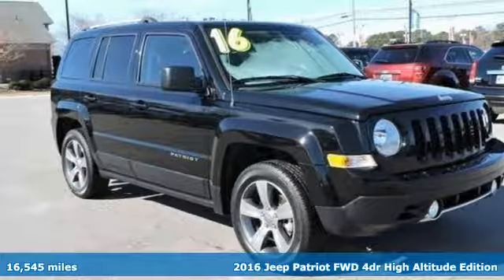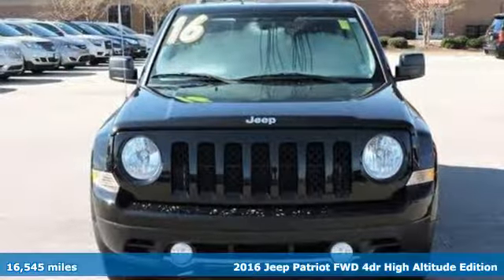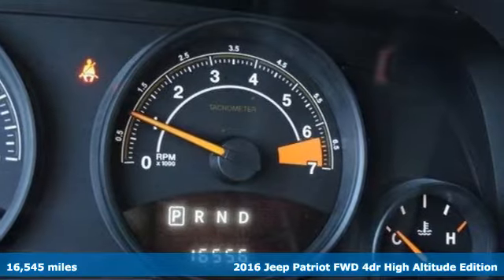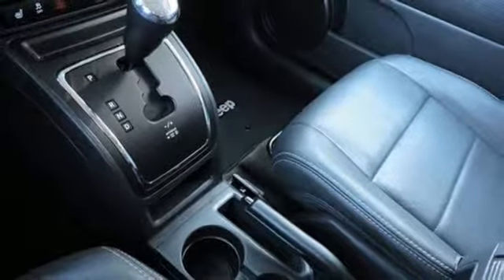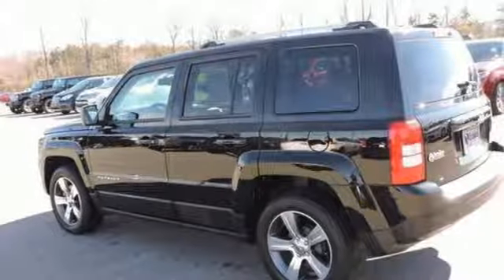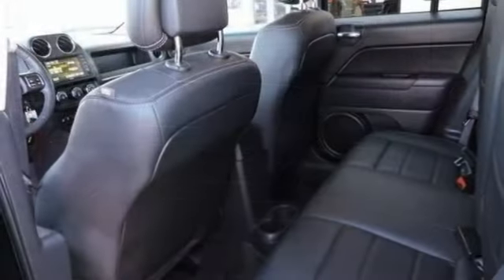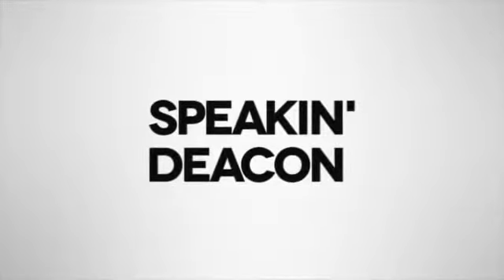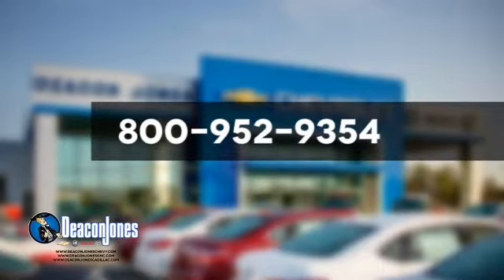2016 Jeep Patriot Smithfield NC Selma, NC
Year: 2016
Make: Jeep
Model: Patriot
Trim: FWD 4dr High Altitude Edition
Engine: 2.0L 4 Cylinder Engine
Transmission: AUTOMATIC
Color: Black Clear Coat
Mileage: 16545
Stock #: 390141A
VIN: 1C4NJPFA9GD656180
GREAT MILES 16,545! EPA 26 MPG Hwy/22 MPG City! Moonroof, Heated Seats, Satellite Radio, iPod/MP3 Input, CD Player, Bluetooth, TRANSMISSION: CONTINUOUSLY VARIABLE T... QUICK ORDER PACKAGE 24G HIGH ALTITUDE... Aluminum Wheels AND MORE! KEY FEATURES INCLUDE: Heated Driver Seat, Satellite Radio, iPod/MP3 Input, Bluetooth, CD Player, Aluminum Wheels, Heated Seats. MP3 Player, Keyless Entry, Privacy Glass, Child Safety Locks, Steering Wheel Controls. OPTION PACKAGES: TRANSMISSION: CONTINUOUSLY VARIABLE TRANSAXLE II Autostick Automatic Transmission, Tip Start (STD), QUICK ORDER PACKAGE 24G HIGH ALTITUDE EDITION Engine: 2.0L I4 DOHC 16V Dual VVT, Transmission: Continuously Variable Transaxle II, Bright Exhaust Tip, Power Express Open/Close Sunroof, Remote Start System, Body Color Fascias w/Bright Insert, Power 6-Way Driver Seat, Bright Side Roof Rails, PARKVIEW REAR BACK-UP CAMERA, ENGINE: 2.0L I4 DOHC 16V DUAL VVT (STD). EXPERTS CONCLUDE: The Patriot's primary gauges make a good first impression with their large, easy-to-read font, and the straightforward, generally ergonomic controls are consistent with Jeep's no-nonsense heritage. -Edmunds.com. Great Gas Mileage: 26 MPG Hwy. AutoCheck One Owner BUY FROM AN AWARD WINNING DEALER: Choose from thousands of preowned vehicles at Deacon Jones. Deacon Jones opened his first used car lot in 1974 in Princeton, NC and has offered quality preowned vehicles to Johnston and surrounding counties for 34 years. Find domestics and imports- something to fit everyone's budget. Financial Hardships? Give Deacon Jones the opportunity to help you reestablish your credit. We look forward to assisting you with your next vehicle purchase. Eastern N.C.'s Largest Volume Dealer. Pricing analysis performed on 1/25/2019. Fuel economy calculations based on original manufacturer data for trim engine configuration. Please confirm the accuracy of the included equipment by calling us prior to purchase.

Address:
1115 North Bright Leaf Blvd